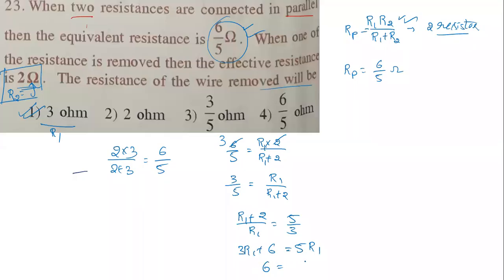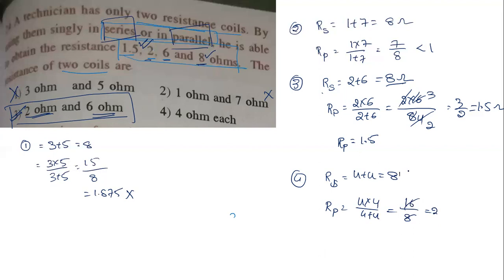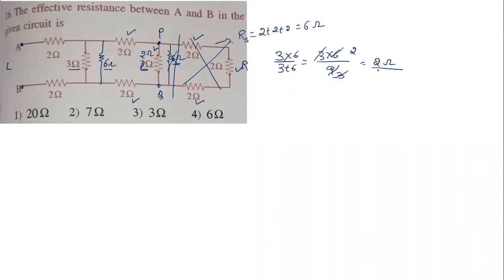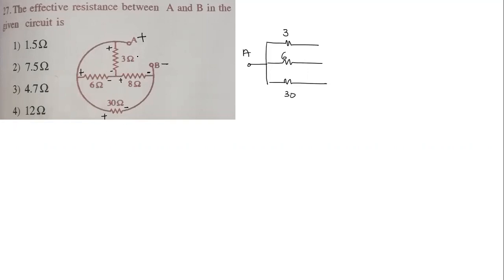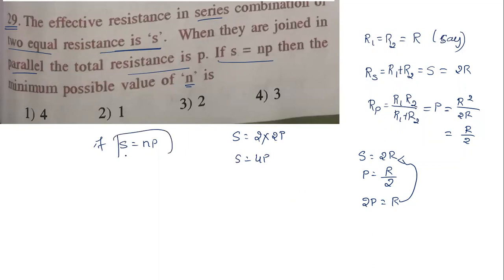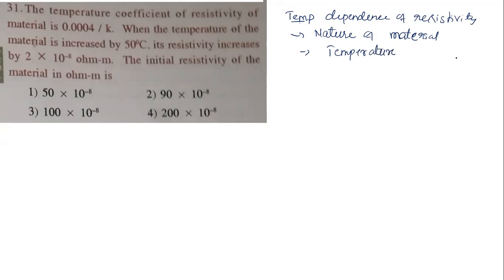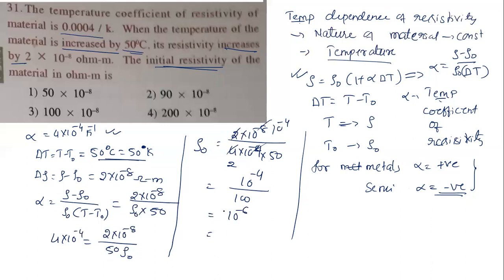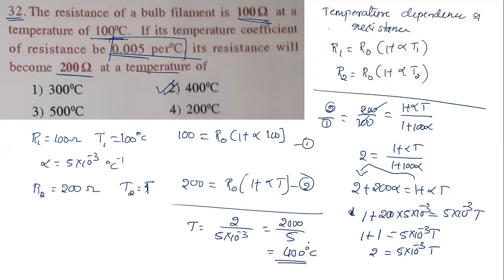CET || Current Electricity || Part 4